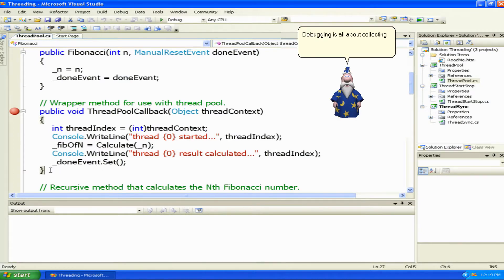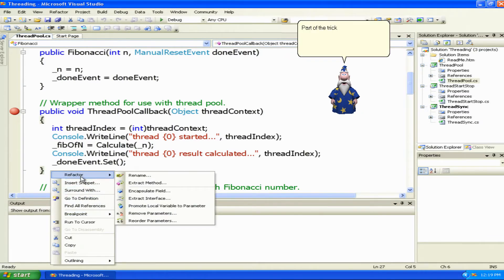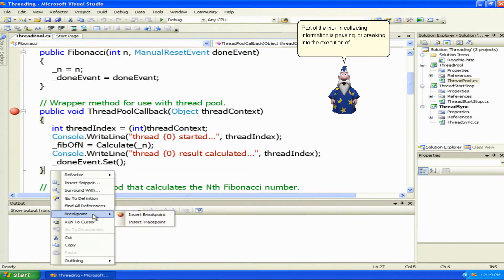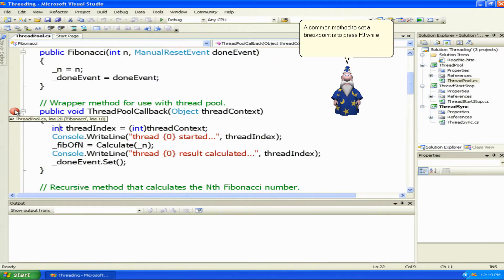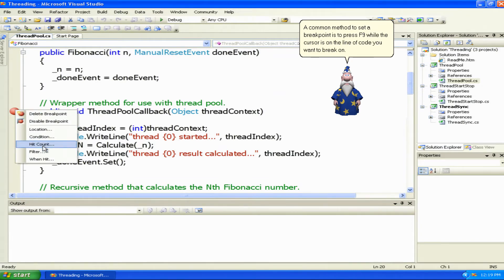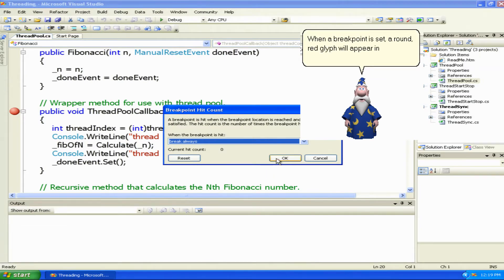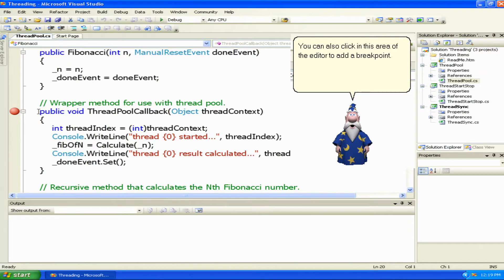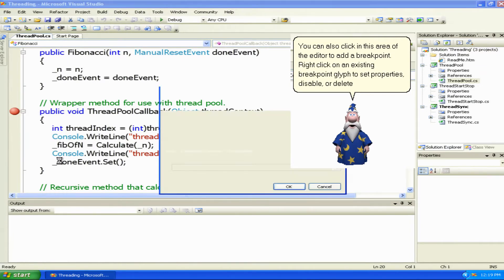Debugging and inserting breakpoints in Visual Studio 2005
Debugging and inserting breakpoints in Visual Studio 2005 with a special host